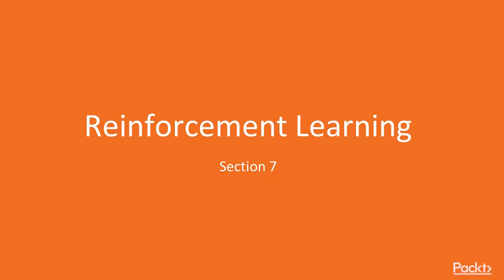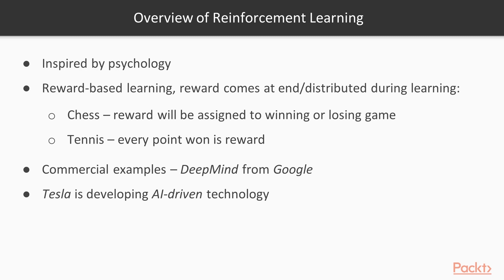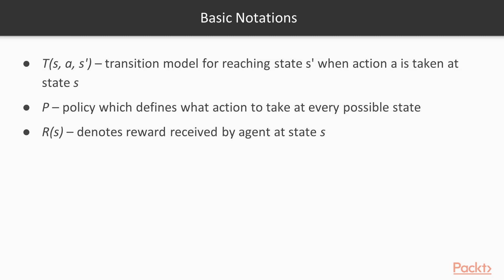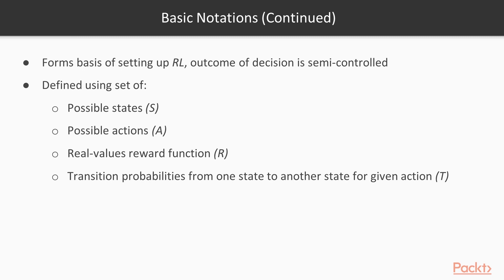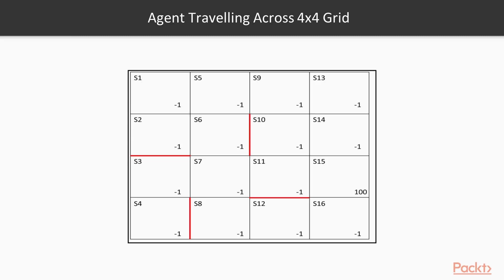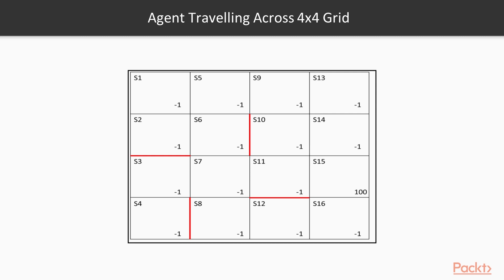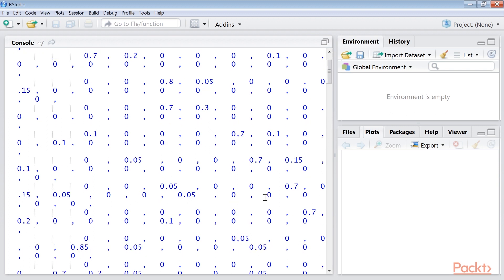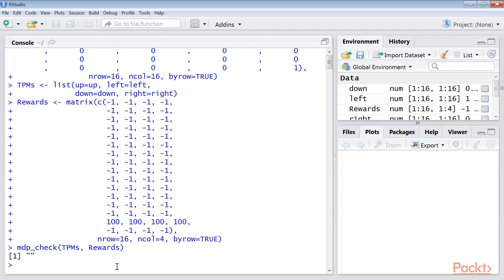R Deep Learning Solutions: Setting Up a Markov Decision Process| packtpub.com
The Markov Decision Process (MDP) forms the basis of setting up RL, where the outcome of a decision is semi-controlled; that is, it is partly random and partly controlled (by the decision-maker).
• Install and load the required package
• Define the transition probabilities for action
• Define a list of transition probability matrices